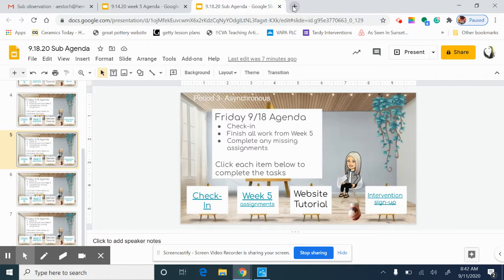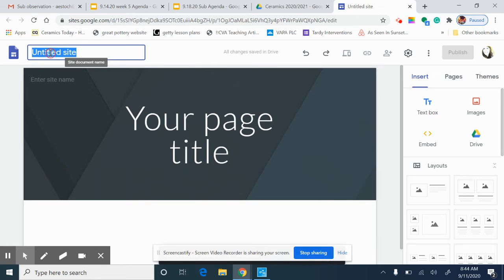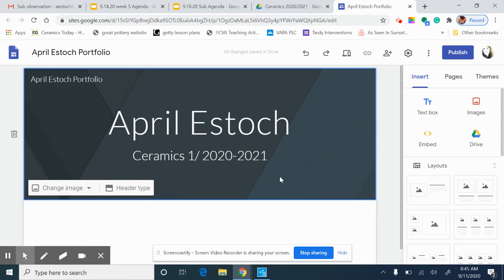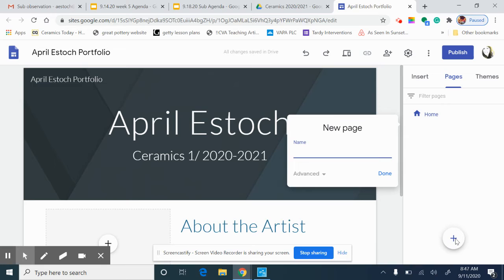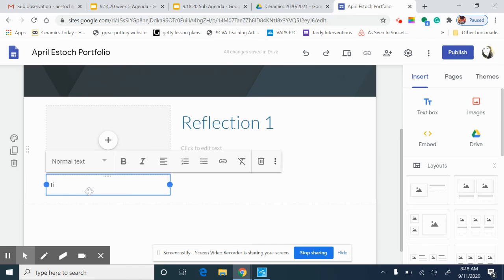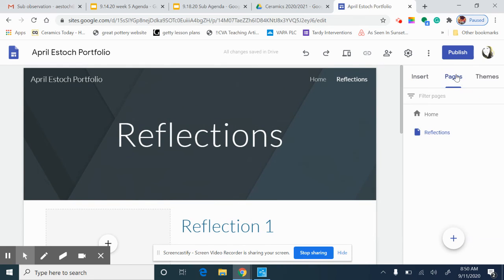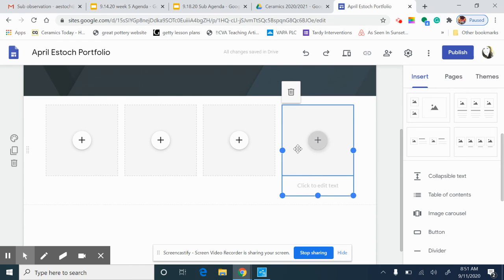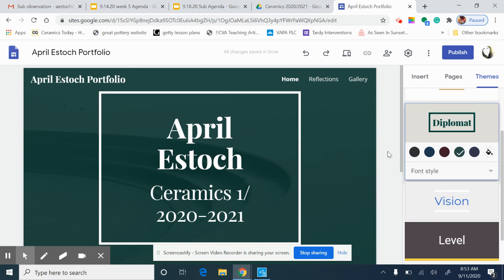Setting up your website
Using Google Sites to set up your website/ digital portfolio